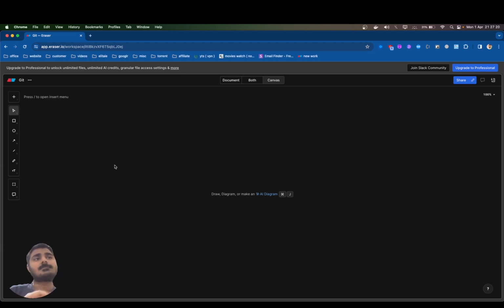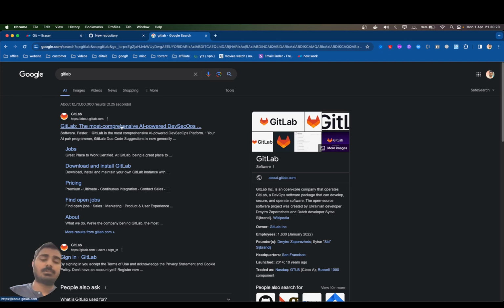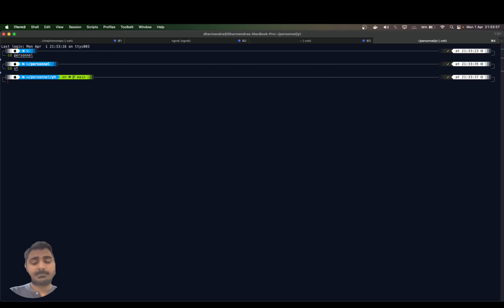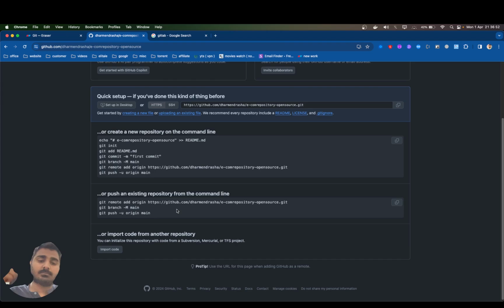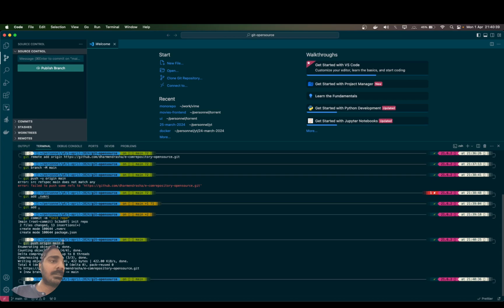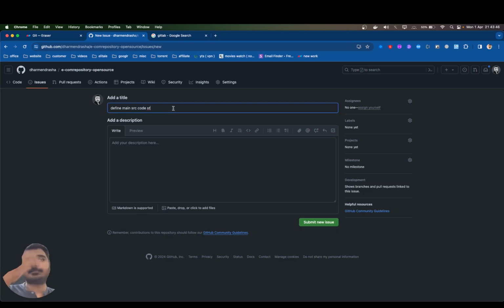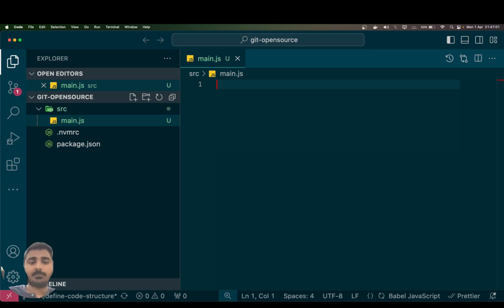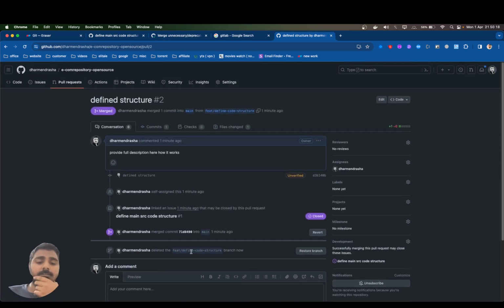How to use GitHub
Welcome to our educational YouTube channel focused on helping beginners learn how to use Github effectively. Our tutorials cover everything from the basics of Github to more advanced features like Github Desktop and project management. howtousegithub githubtutorial comment.